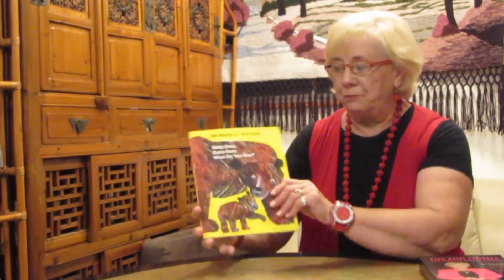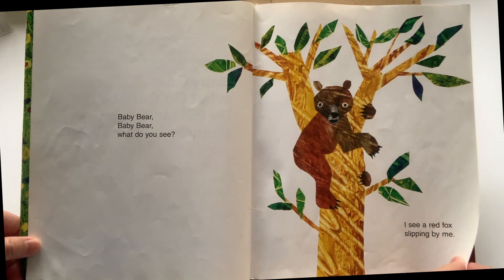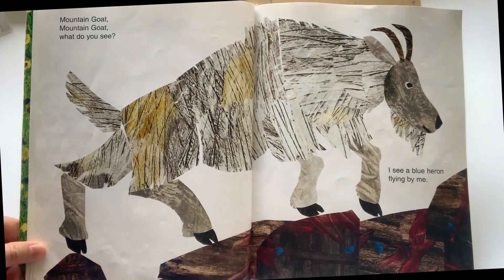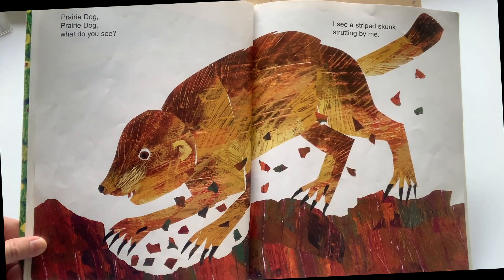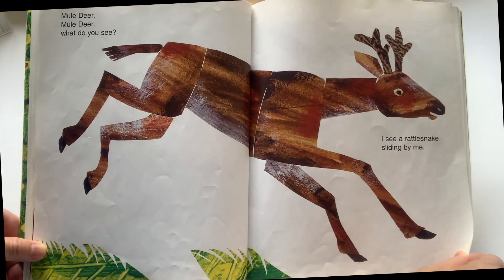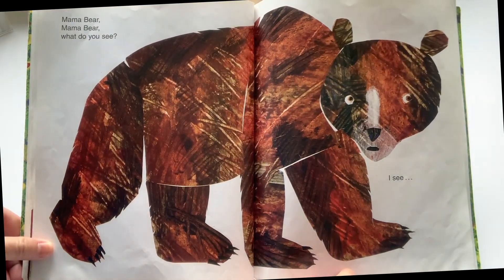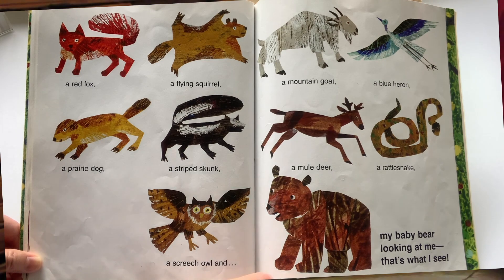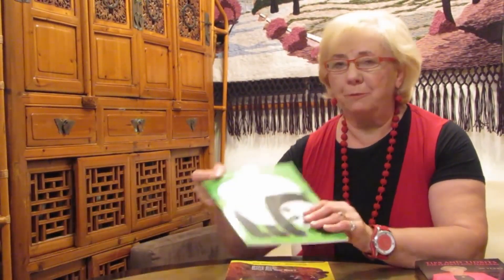Read me a Story - Baby Bear Baby Bear, What do you See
"Nuggets for Parents" encourages you to read with your child.   We invite our expert teacher and book author Mrs. Pat Kozyra to support our 📕"Read me a Story".

🐻@Brown Bear, Brown Bear, What do you see" is the one of the 6 Must-Read Children’s Books From Birth To Five Years Old in American Academy of Pediatrics,

👩‍🏫Mrs.  Pat Kozyra has over 50 years of teaching experience in Canada and Hong Kong.

If you are interested to invite Mrs. Kozyra for lesson👩‍🏫 with your child and a webinar on how to coach your child or students.

More about Mrs Kozyra

 👩‍🏫In Canada, Mrs Kozyra have taught primary grades, vocal music, art resource, and gifted education (15 years). She has been a preschool coordinator, English as a Second Language teacher, and presented courses in Special Education at Lakehead University in Thunder Bay, Ontario, Canada.

In Hong Kong,  she😊 taught at Canadian International School , Carmel International School,  and was a private tutor for years. She has presented many workshops to parents and teachers and taught special education to teachers at the university level in Canada for several years.

👀🖥️Presently she is a full time tutor of English for overseas children on zoom in Canada.